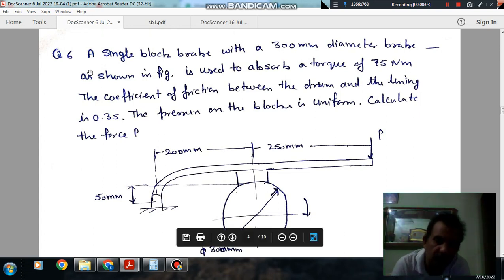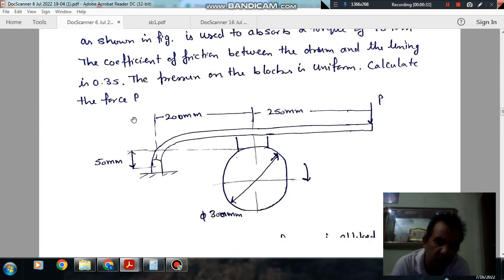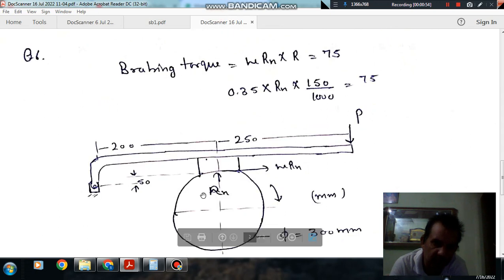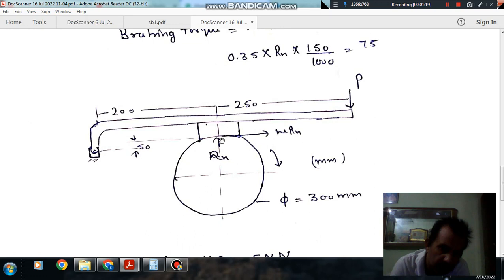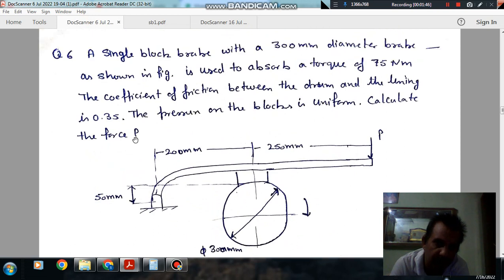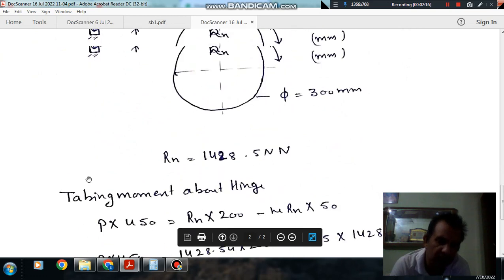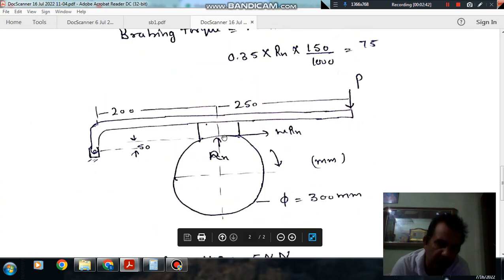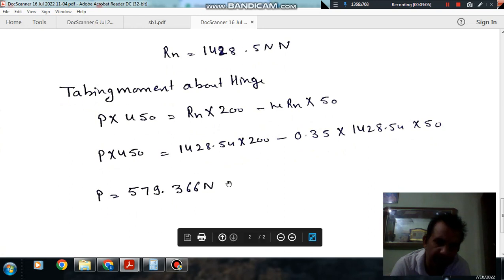Brakes (Q6)( Machine design Gate Practice Questions)